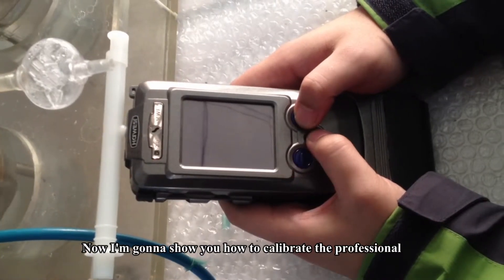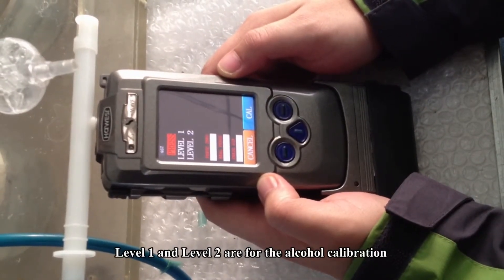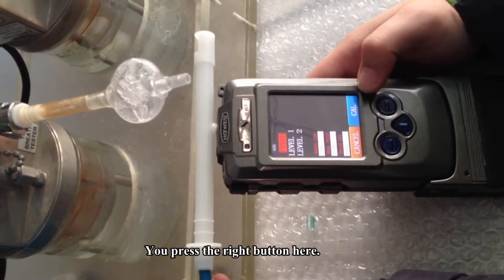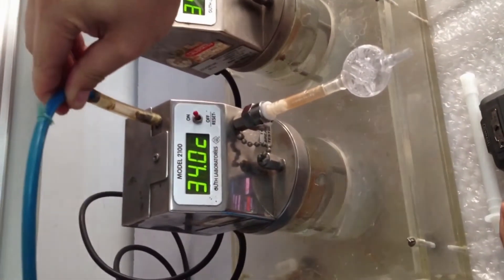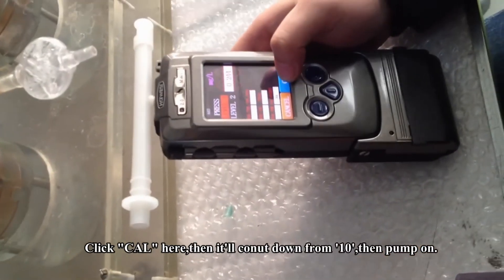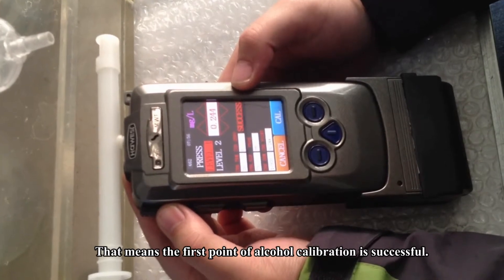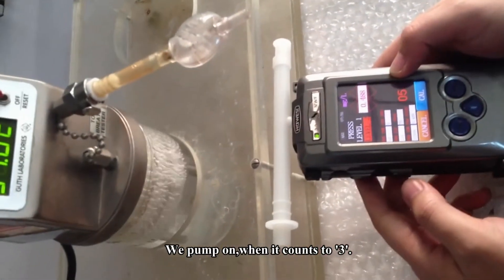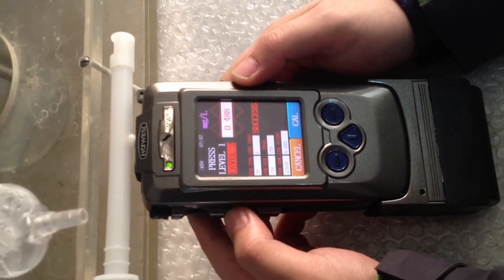Professional Breathalyzer AT8900 for Police Use Calibration Video with English Subtitle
Professional Breathalyzer AT8900 for Police Use Calibration Video with English Subtitle-the video shows the right way  to calibrate the breathalyzer.

The breathalyzer AT8900 is professional alcohol tester for police use which can upload the test result and connect stabd-alone Bluetooth printer.
AT7000 Alcohol Tester is suitable for quick scanning test.It has dolphin shape design and accepts OEM with different color and shape. AT7000 can operate quick analysis and one second to show result.This alcohol tester gets good feedback from our clients in Poland.